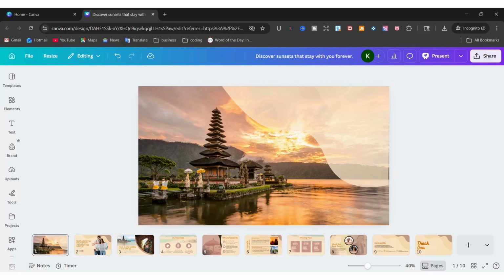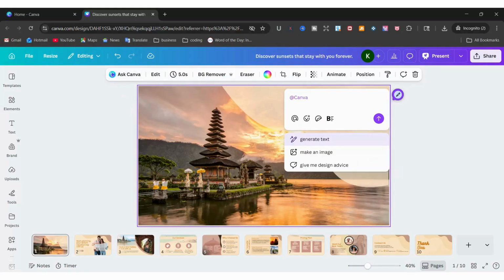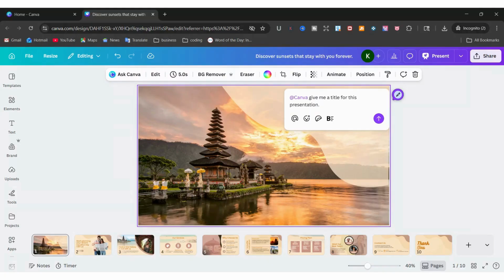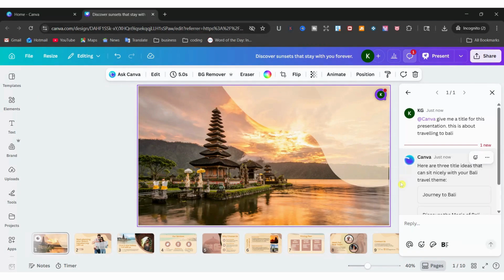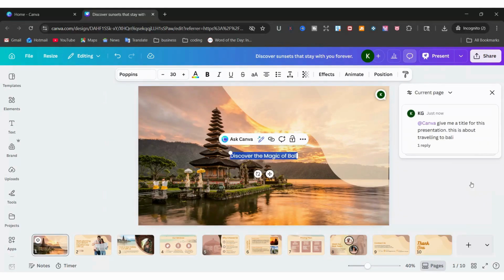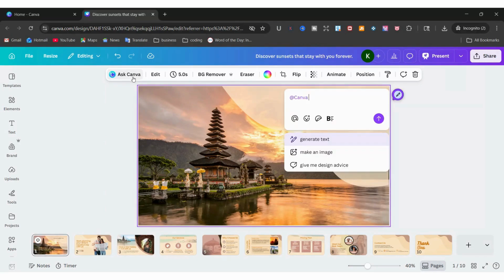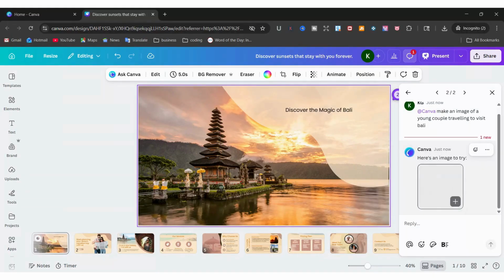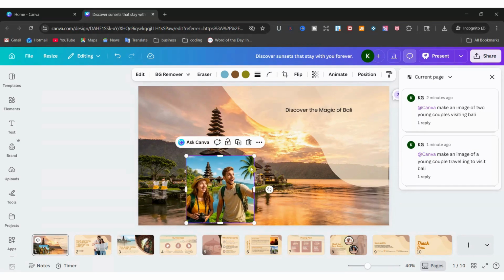How to Ask Canva for Advice for Your Designs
In this Canva tutorial, you’ll learn how to use the Ask Canva AI tool to generate text, images, and design ideas instantly. This feature helps you create content faster and improve your designs with AI-powered suggestions.

👉 Here’s what you’ll learn step by step:
➡️ How to click anywhere in your design to activate options.
➡️ How to go to the top toolbar and select Ask Canva.
➡️ How to use AI to generate text, like titles or descriptions.
➡️ How to write a prompt (e.g., “Create a title for a Bali travel presentation”).
➡️ How Canva generates multiple title suggestions.
➡️ How to add or copy text directly into your design.
➡️ How to ask Canva to generate images using prompts.
➡️ How to describe your idea (e.g., “young couple traveling to Bali”).
➡️ How to refine prompts for more accurate results.
➡️ How to insert generated images directly into your design.
➡️ How to use Canva AI for design advice and creative ideas.

Ask Canva is a powerful tool that acts like your built-in design assistant. Whether you need help with writing, visuals, or layout ideas, it can speed up your workflow and spark creativity.

By experimenting with different prompts, you can get better and more customized results. The more specific you are, the more accurate Canva’s AI will be.

💬 Have questions about Canva AI tools? Leave them in the comments below!

By the end of this tutorial, you’ll know how to use Ask Canva AI — helping you create better designs faster and more efficiently.